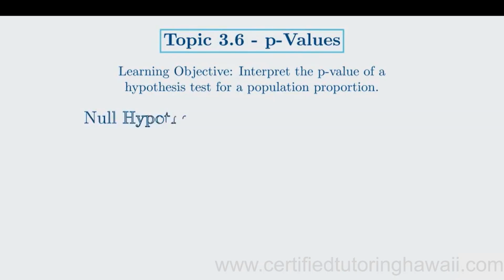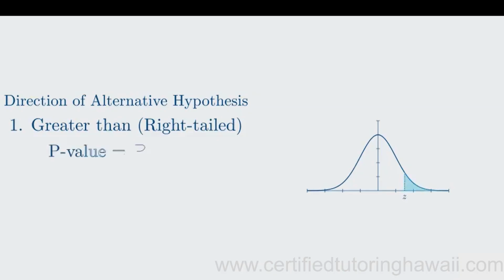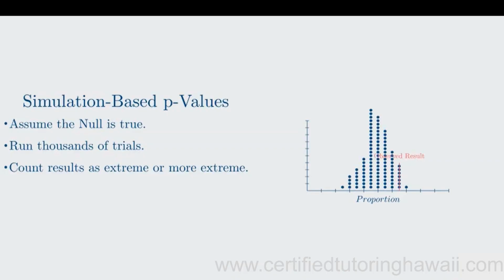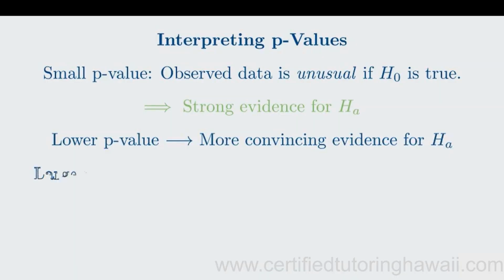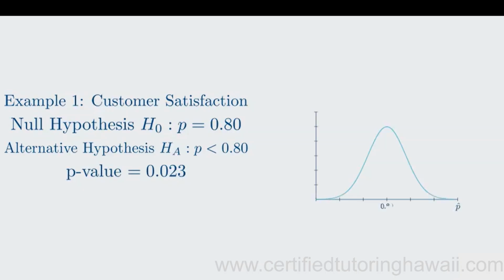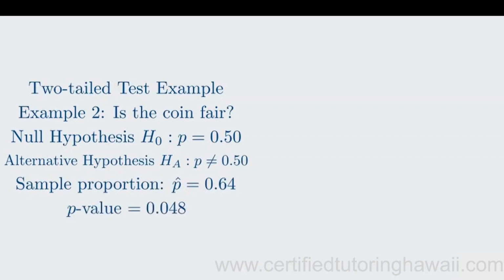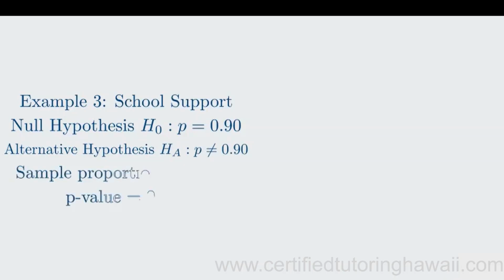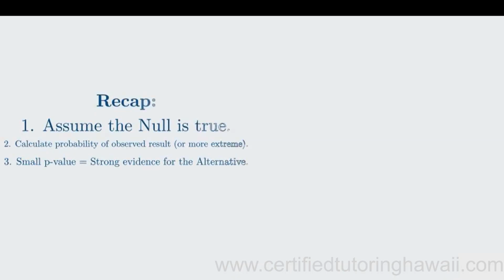AP Statistics Topic 3.6 p-Values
This topic focuses on interpreting p-values in hypothesis testing. A p-value measures how likely it is to obtain sample results as extreme as those observed if the null hypothesis is true. Smaller p-values provide stronger evidence against the null hypothesis and support the alternative hypothesis.